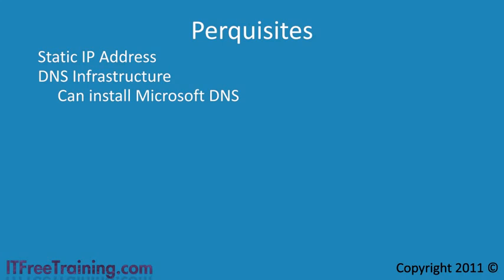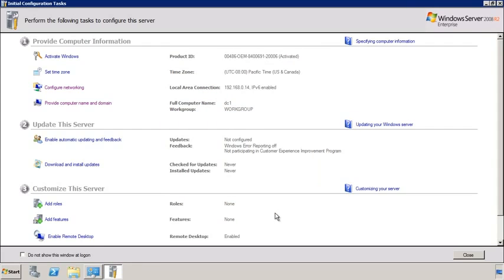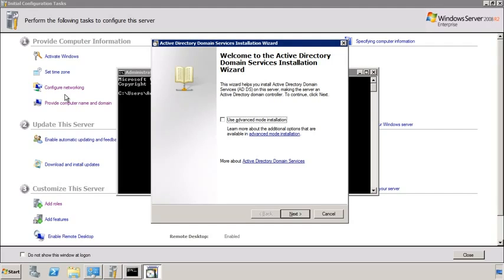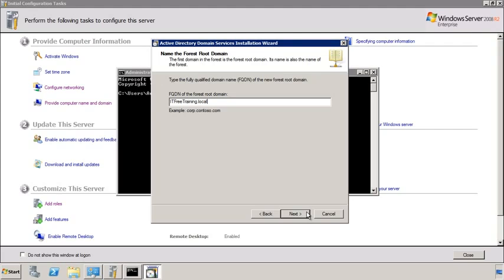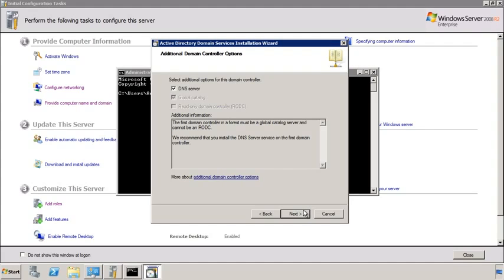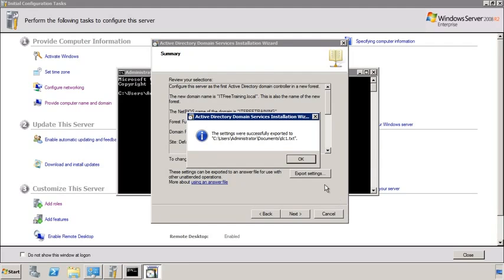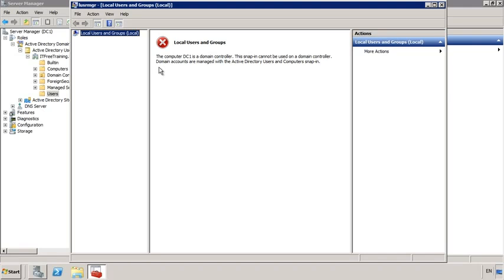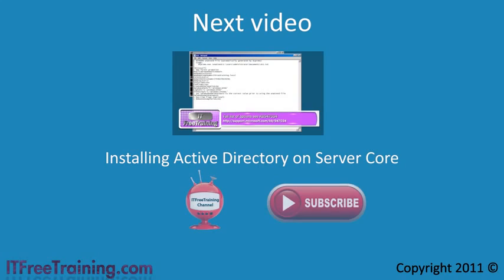How to Installing Active Directory windows Server